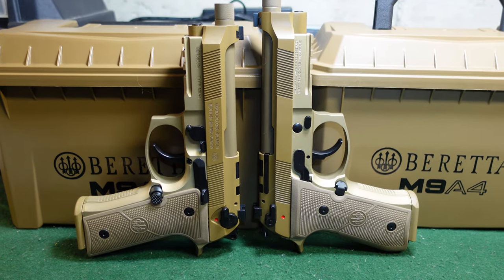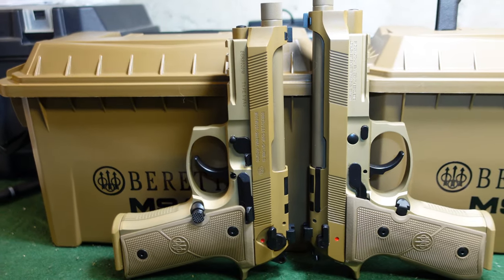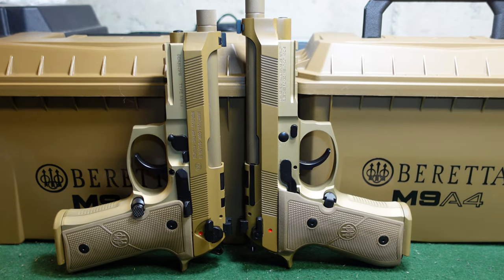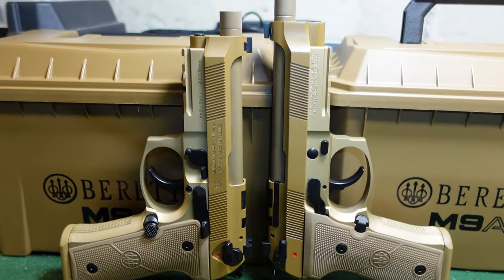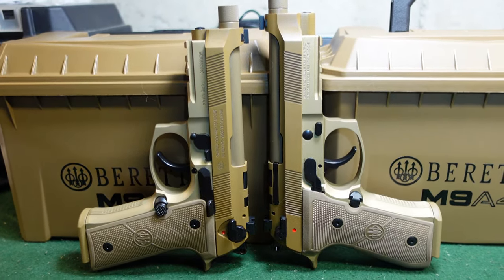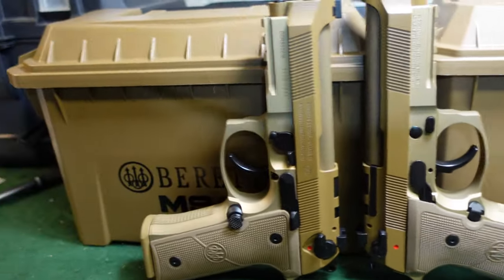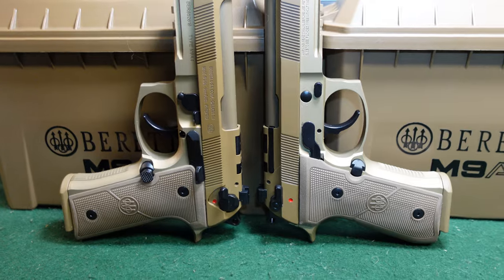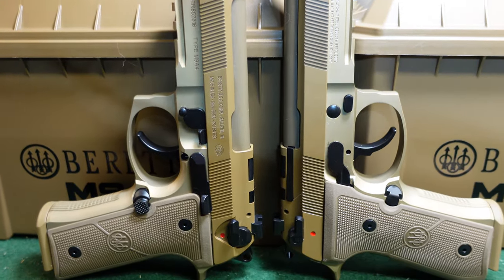The Beretta M9A4 Full Size vs. Beretta M9A4 Centurion - Side by Side Comparison.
Today we're looking at a pair of Beretta M9A4 pistols - the full size and the Centurion model, with the Centurion being a tiny bit smaller in terms of a shorter barrel and shorter slide, but the same grip size.  Lots of people find that the Centurion is a little less muzzle heavy and potentially handles better, but this is personal preference.  Both guns ship with identical accessories, have threaded barrels and are optics ready, the only difference lies in their dimensions.